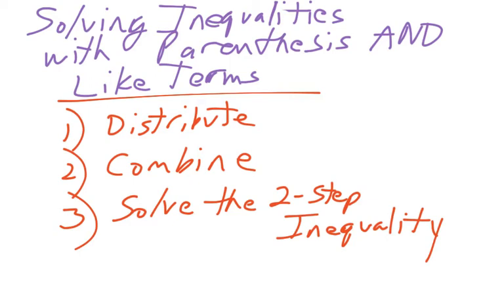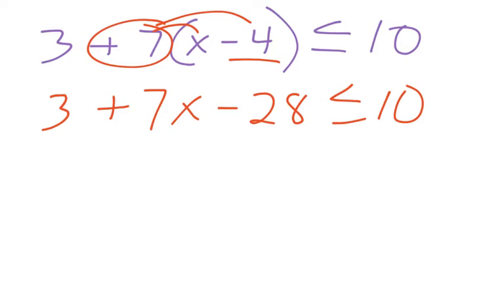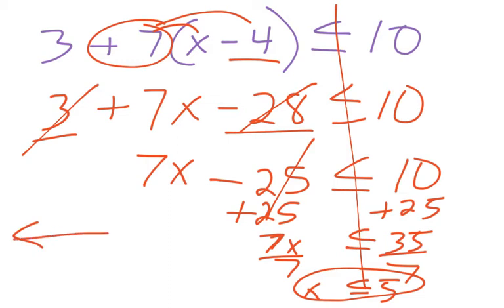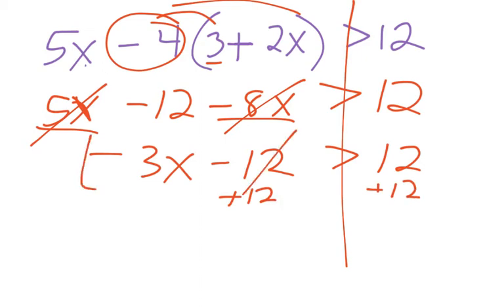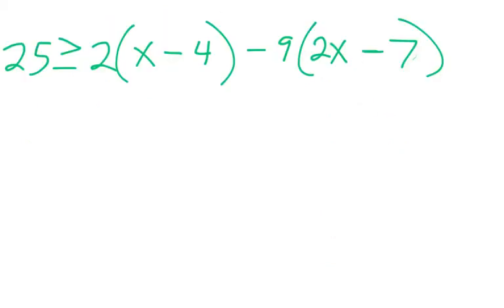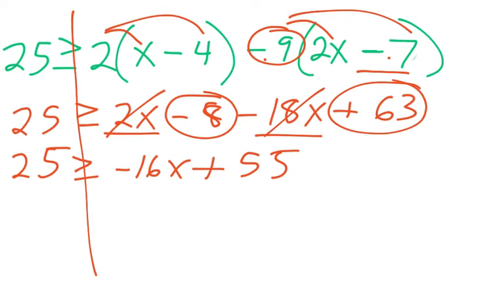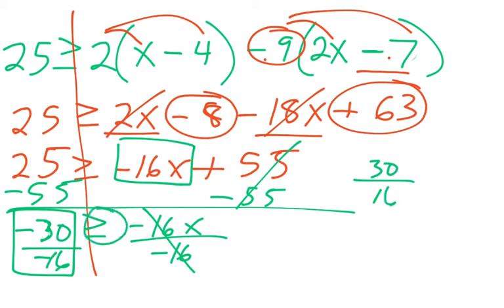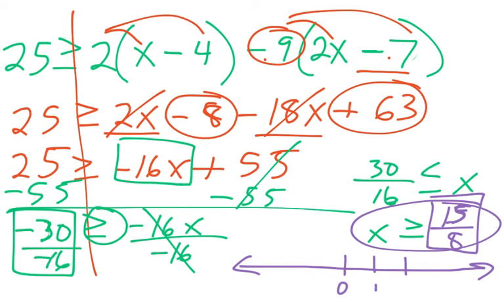Solving Inequalities with Parenthesis and Like Terms on One Side